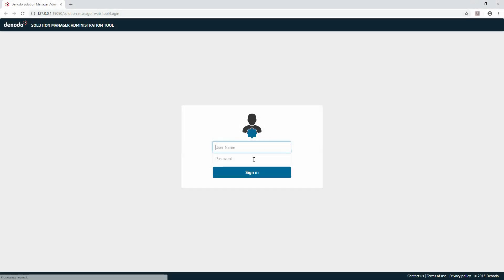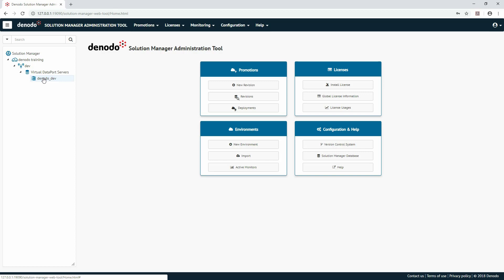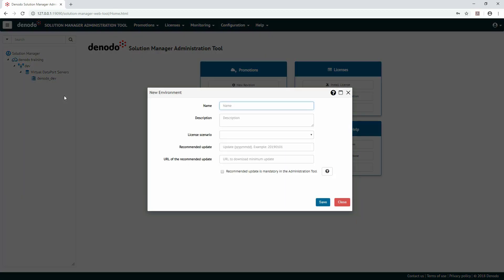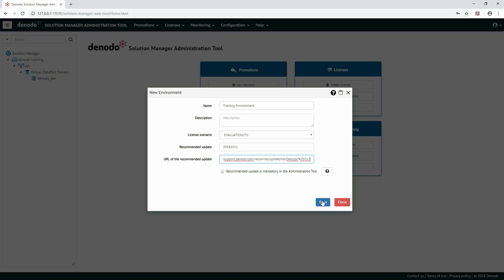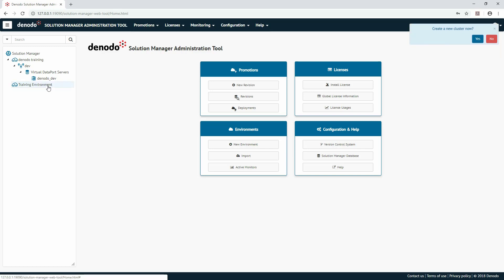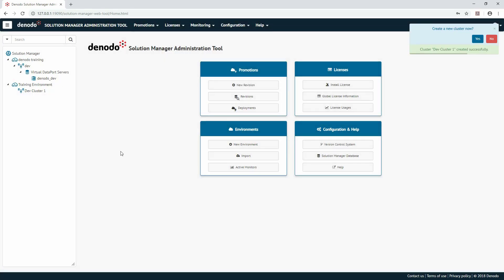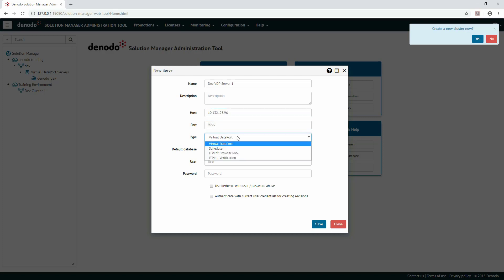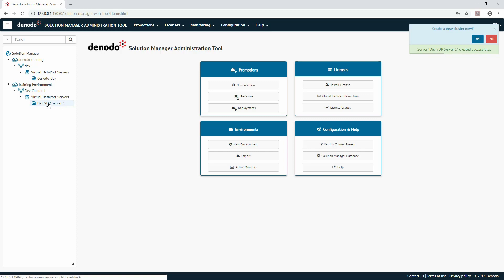Creating new Environments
In this video you will learn how to create new environments and clusters using the Solution Manager Administration Tool